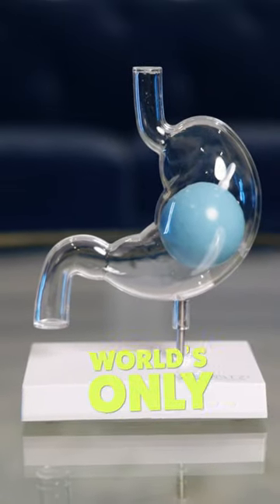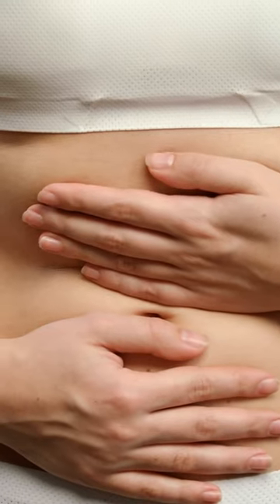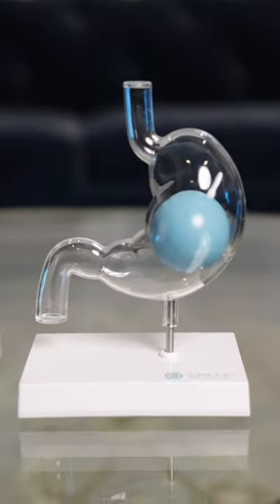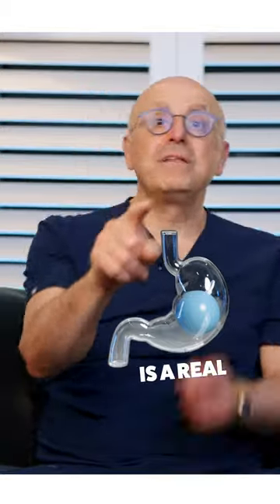The Worlds First Adjustable Weight Loss Balloon - The Spatz3 Gastric Balloon